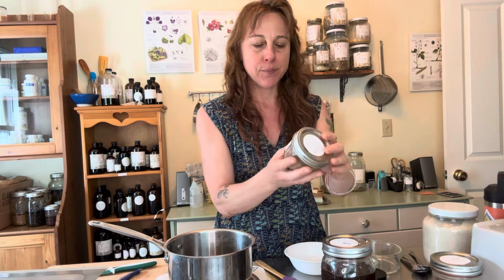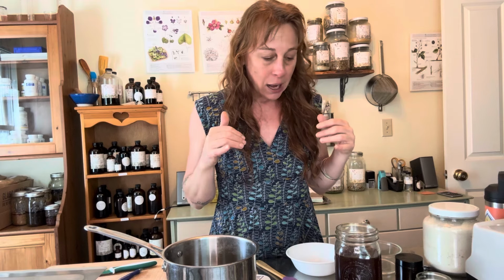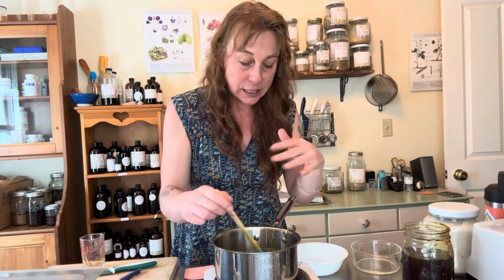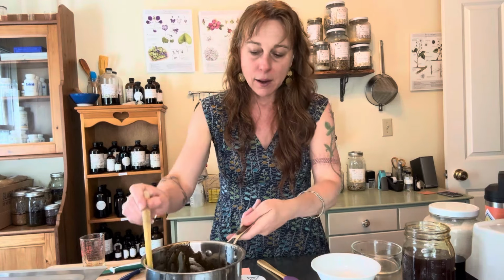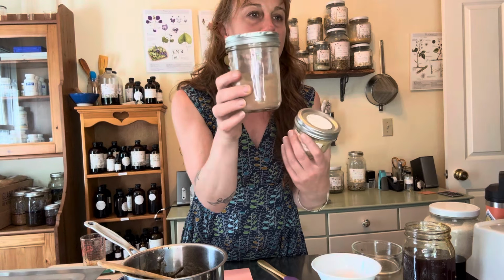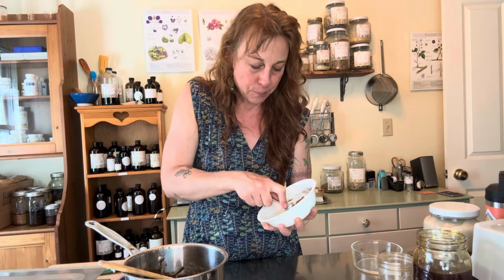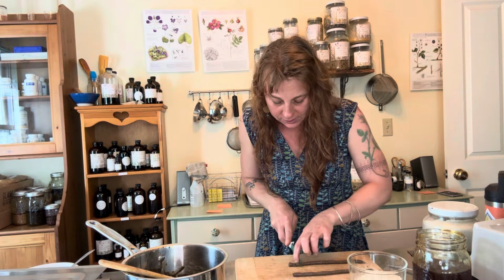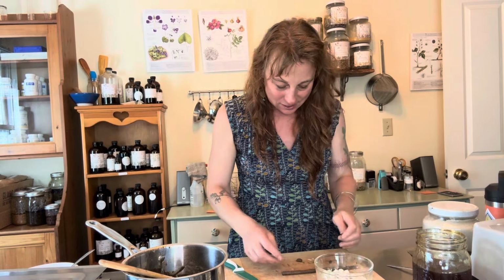Medicine Making: herbal honey pastes & pills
Honey is a superior method for herbal extraction. When honey is heated it becomes hydroscopic; drawing constituents out of the plant material and suspending them in a more bioavailable form…

Get sticky with Heather Luna in the preparation of honey pastes and honey pills as delivery media for herbs. Yum!